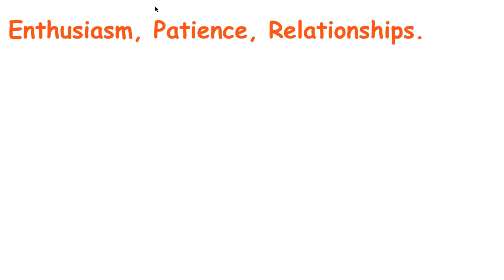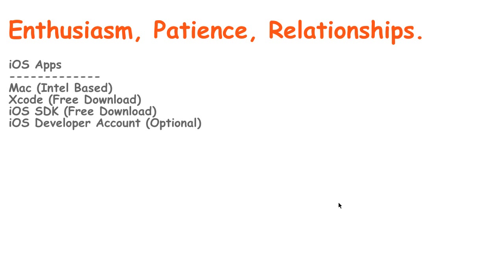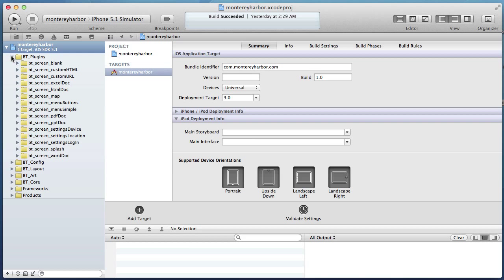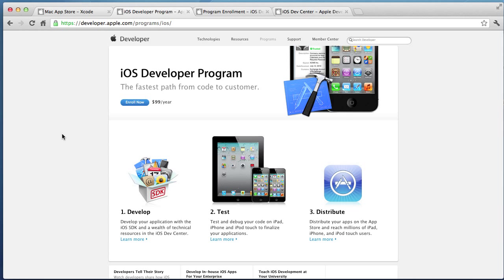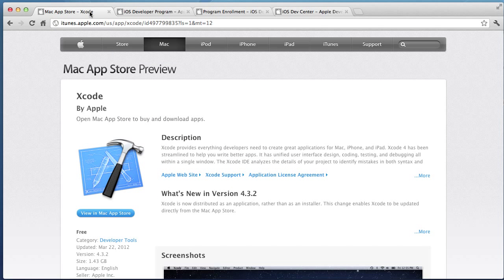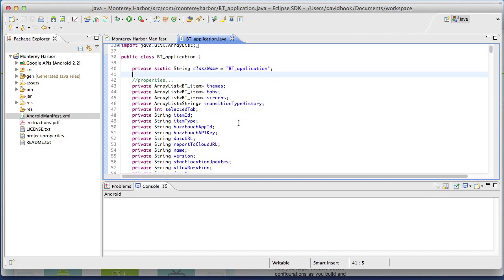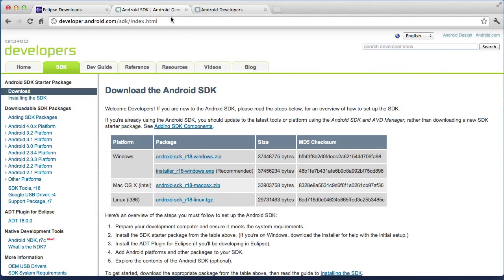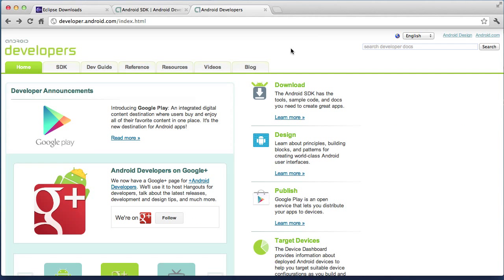buzztouch Learning Path: Lesson 4, Things You Will Need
This video discusses some things you will need when you get started making iOS and / or Android Apps.